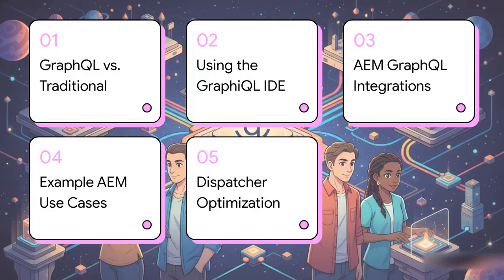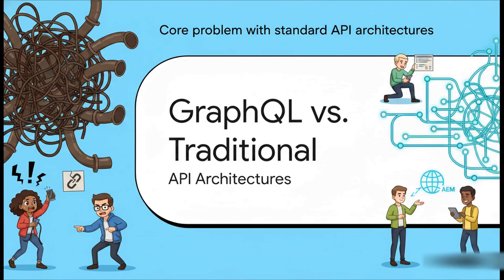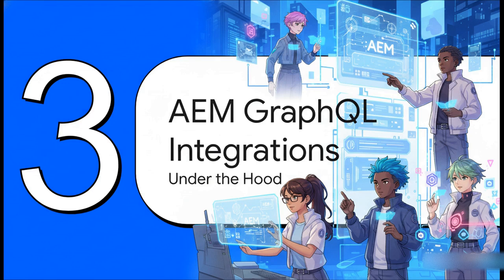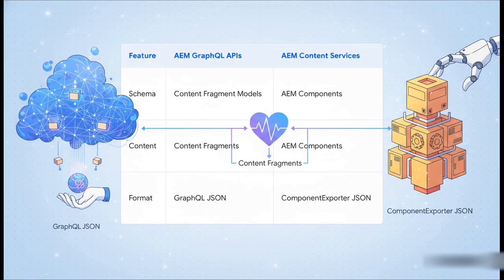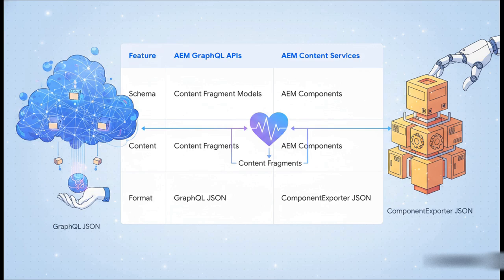AEM GraphQL Explained | Headless CMS in Adobe Experience Manager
In this video, we explore how GraphQL works in Adobe Experience Manager (AEM) and compare it with traditional REST APIs. Learn why GraphQL is becoming the preferred approach for headless CMS architectures and how AEM enables efficient content delivery using Content Fragments and GraphQL endpoints.

The video covers:

GraphQL vs REST API comparison
How GraphQL works in AEM
AEM Headless CMS architecture
Content Fragments and GraphQL queries
Real-world use cases of AEM GraphQL
Performance and flexibility benefits
Dispatcher configuration and caching methods for GraphQL APIs
Best practices for securing and optimizing AEM GraphQL endpoints

Whether you are an AEM developer, architect, or someone exploring headless CMS solutions, this tutorial gives a practical overview of implementing GraphQL in Adobe Experience Manager.

Topics Covered:
✔ AEM GraphQL Basics
✔ REST vs GraphQL
✔ AEM Headless Delivery
✔ Dispatcher Rules for GraphQL
✔ Content Fragment Models
✔ API Optimization Techniques
✔ Adobe Experience Manager Developer Guide